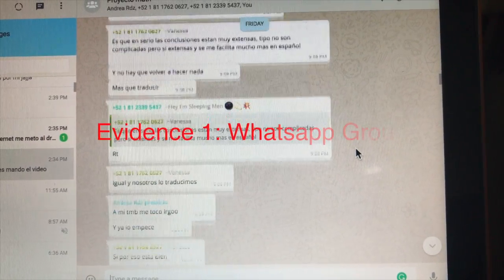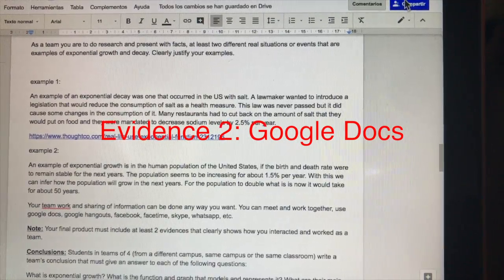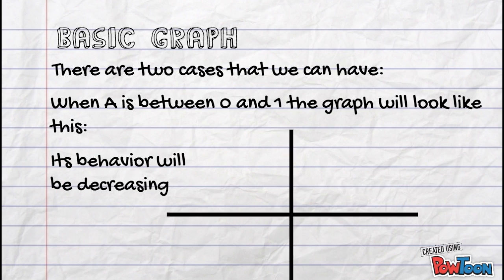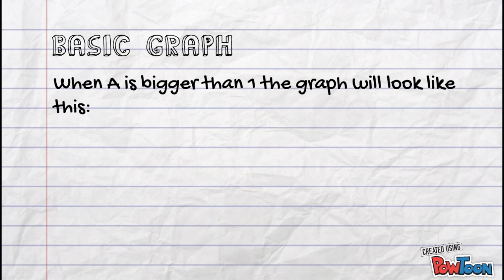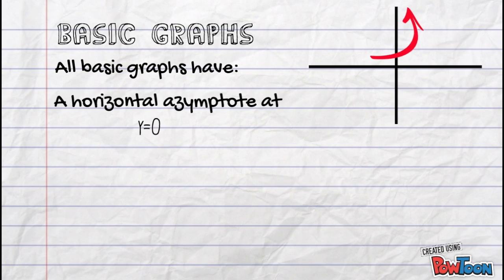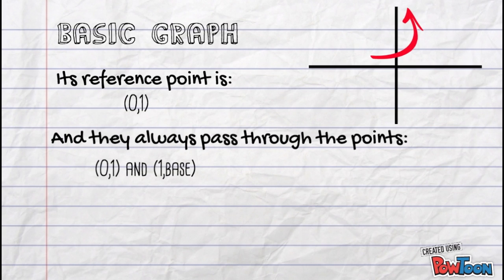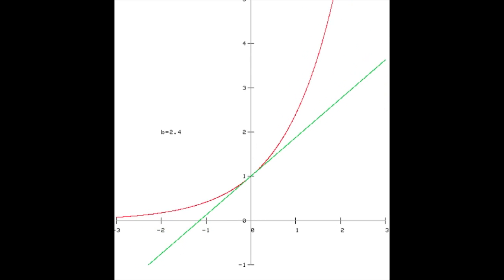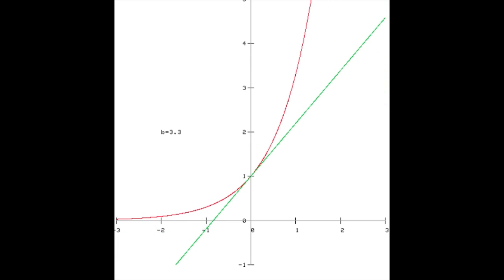Math Parcial Project 2